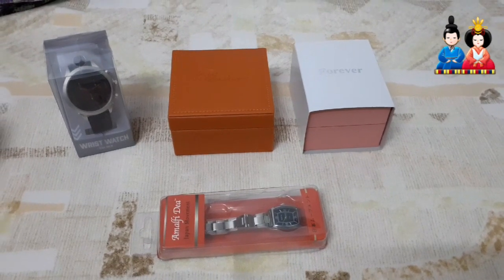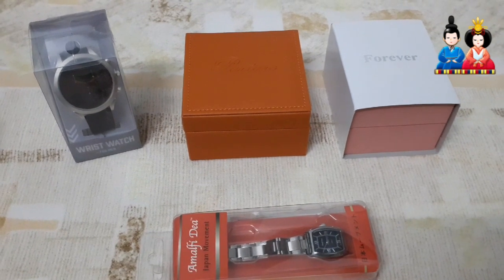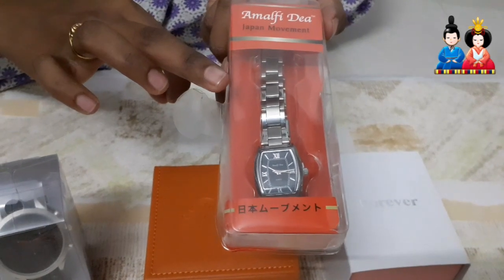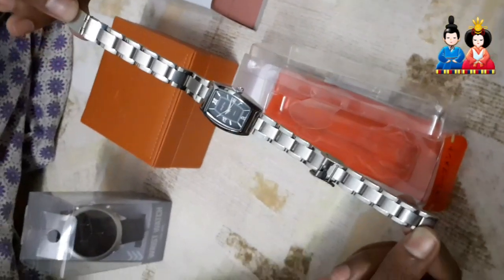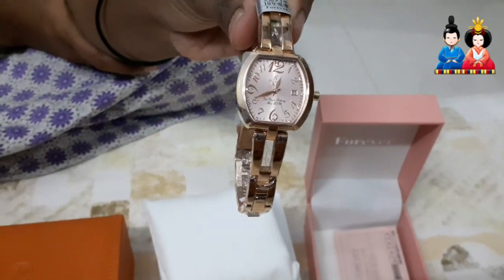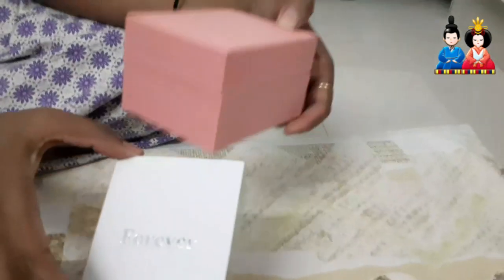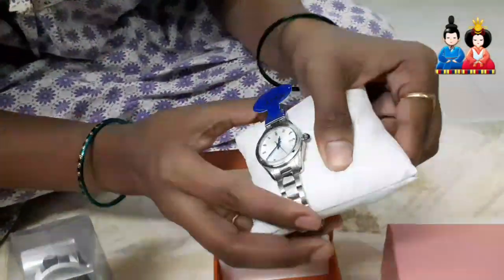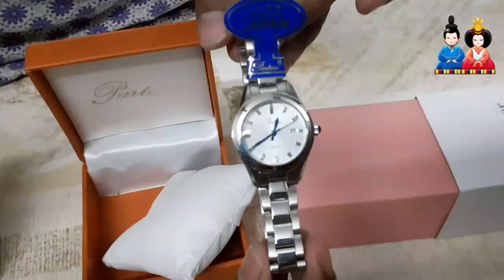Japan wrist watches⌚review/watches/Japanvlogs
Hello busy buddies

Please do watch my video of wrist watches from Japan.

Tap 🔔👈 icon for my further video notifications.

Thanks
PAVANI